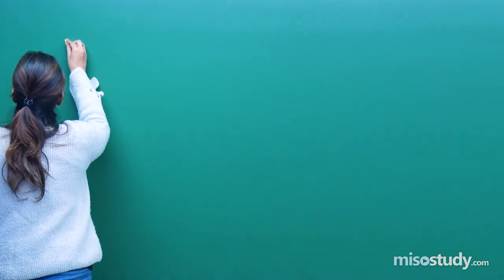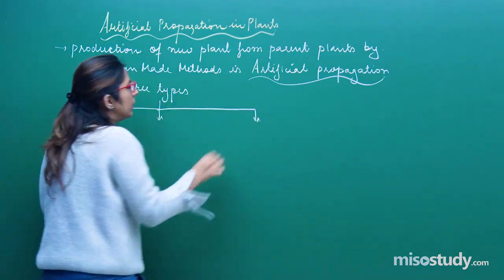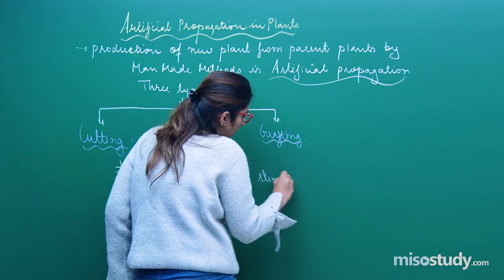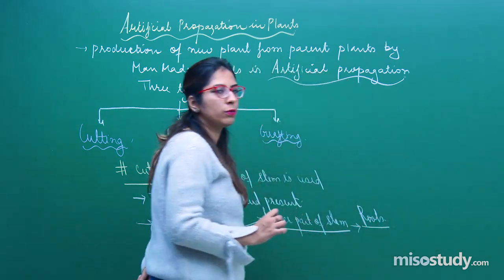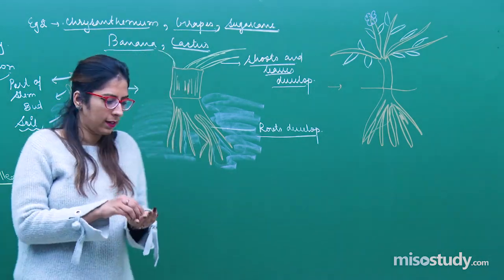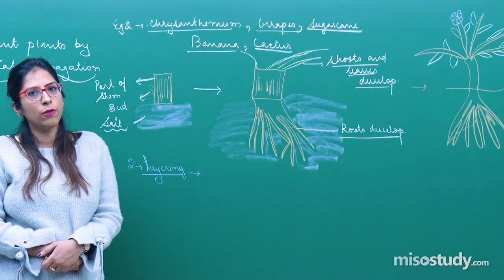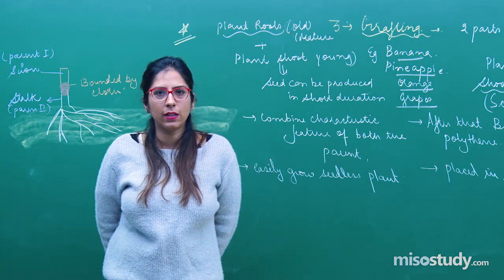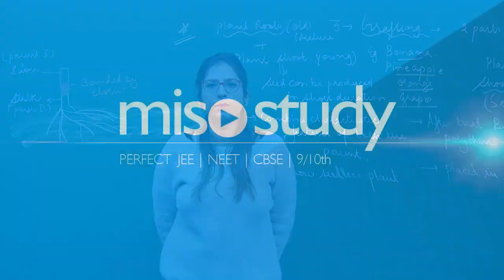How do Organisms Reproduce? | Biology | CBSE Class 10th Video Lecture | Misostudy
How do Organisms Reproduce?, Biology online video lecture for CBSE Class 10th students, prepare by the best experienced faculty.
Here in this online video lecture the topics cover like Artificial Propagation from chapter How do Organisms Reproduce? of Biology for preparation of CBSE Board exam.